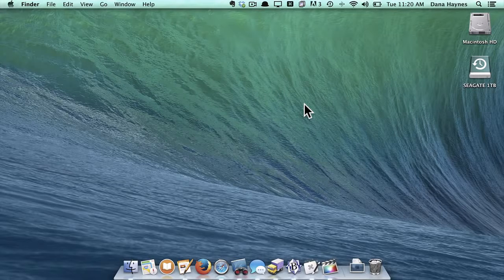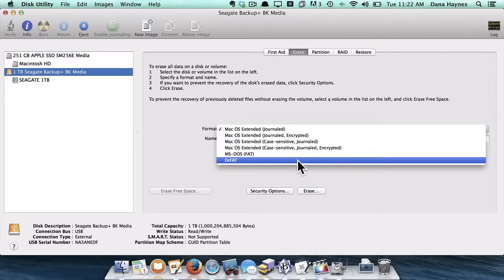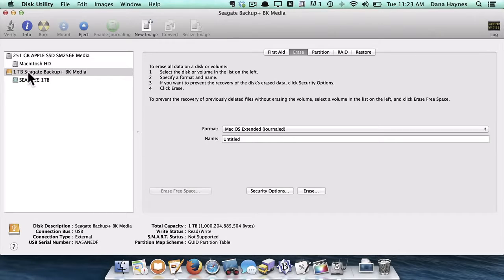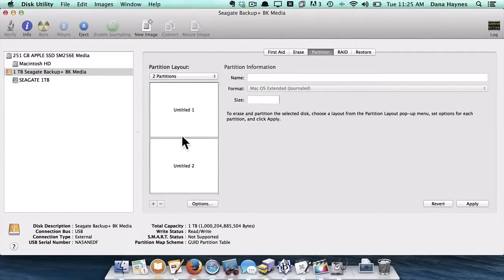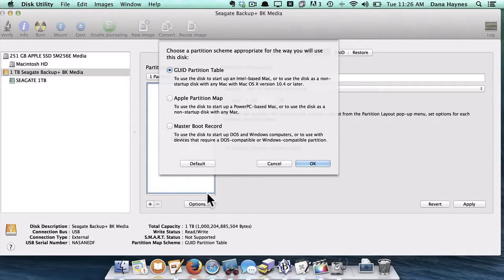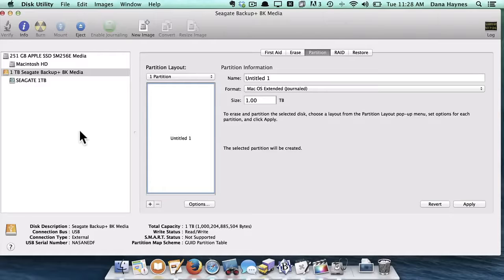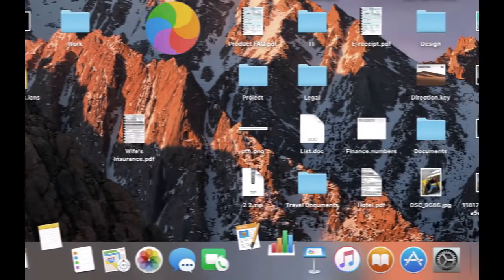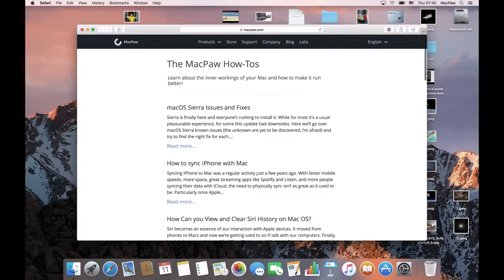How to use Disk Utility on an Apple iMac or Macintosh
Welcome to How to do Channel!